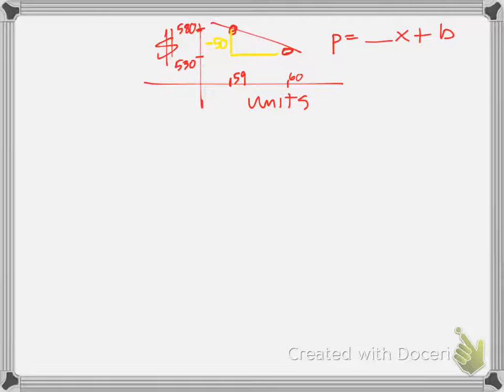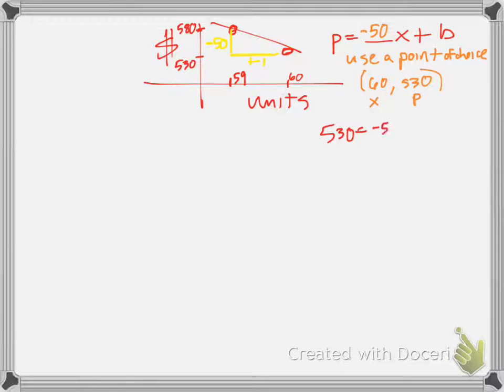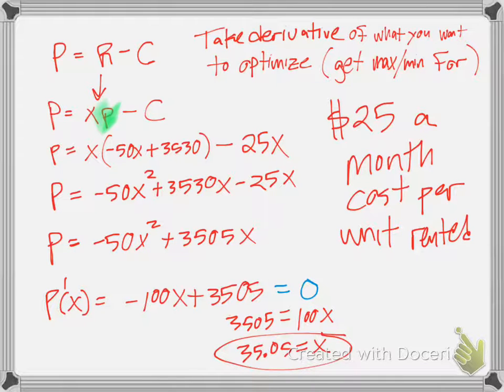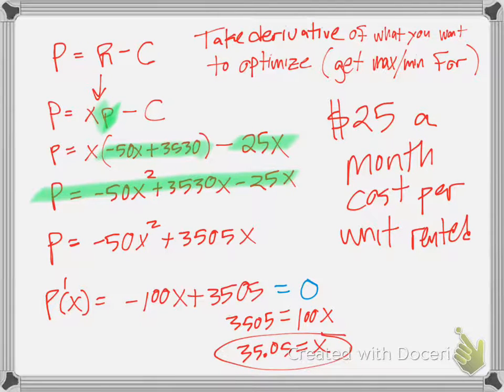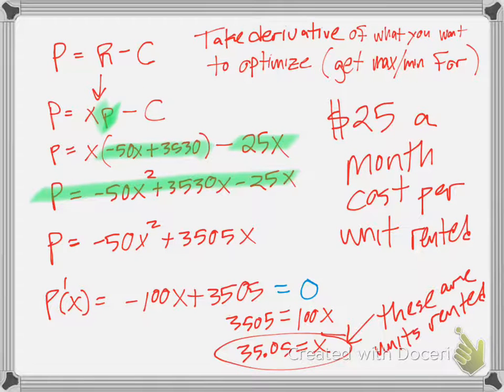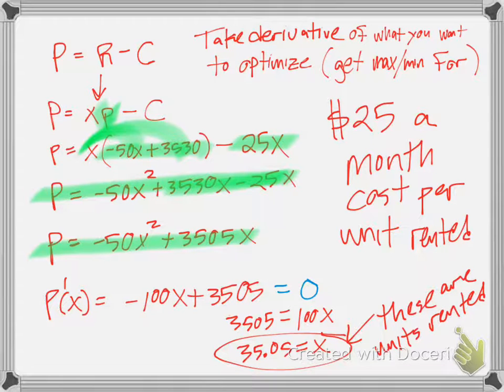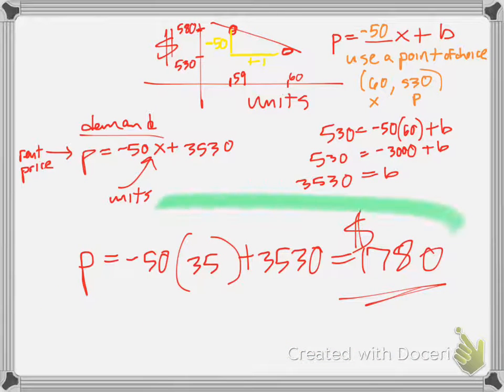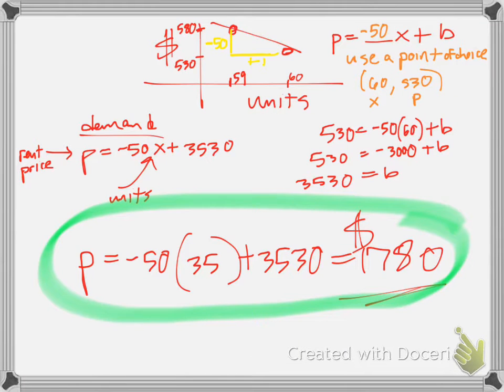hw 6 #18 help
Demand from apartment data